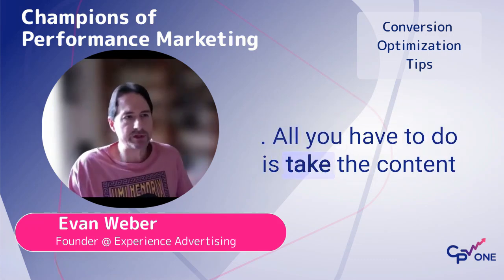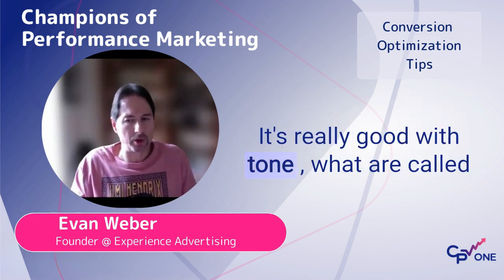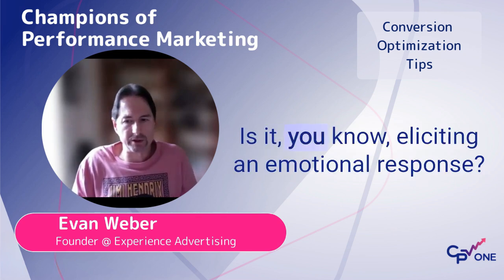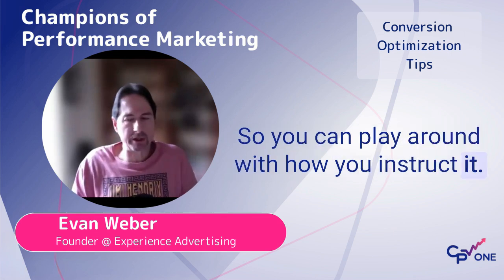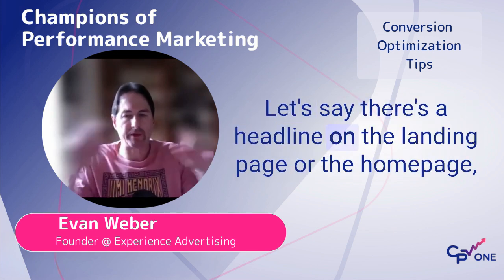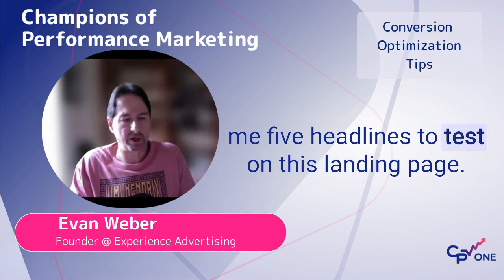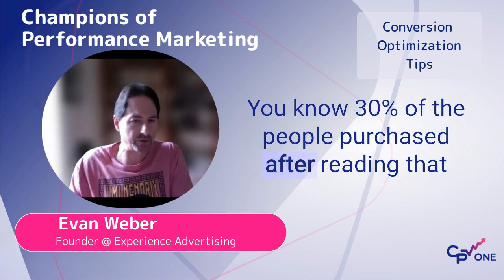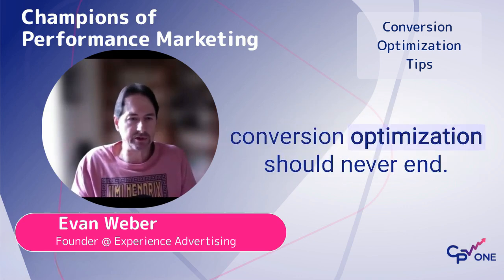Evan Weber - How to Use AI for Better Content and Conversion Optimization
In this clip, learn how to harness the power of AI tools like ChatGPT to create more engaging and compelling content.
Discover tips on iterating and A/B testing headlines to optimize conversions.

Evan Weber explains the importance of continuously improving your content strategy with the right tools and techniques.

For a great A/B testing tool for elements on a landing page, MV Lab is the right tool you need.
It is a multivariate testing tool used to test and track multiple variations of a page elements and find the winning one.